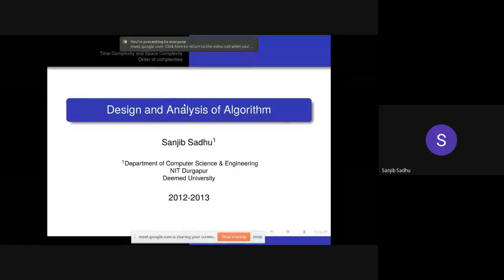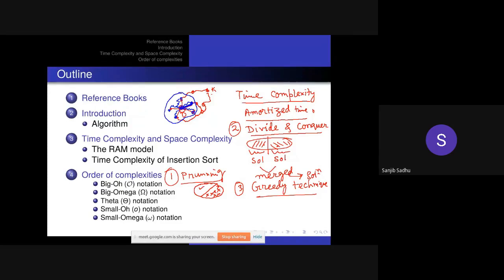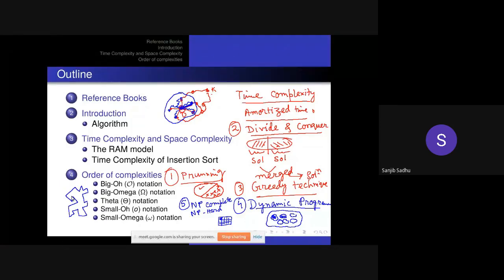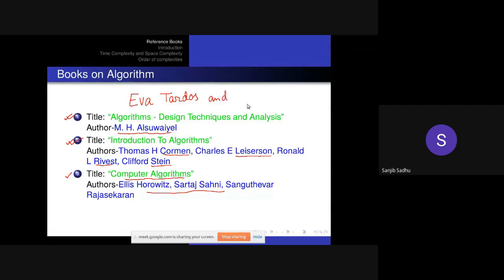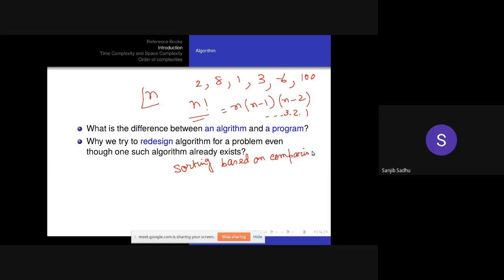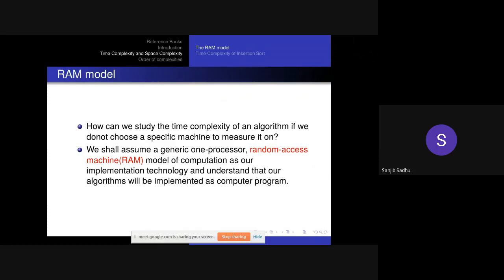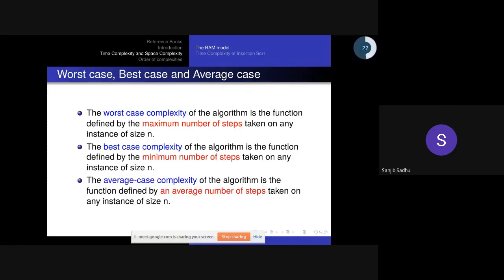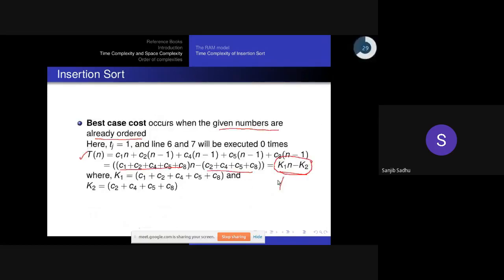1) Introduction to Design and Analysis of Algorithms | CSC 403 | NIT Durgapur